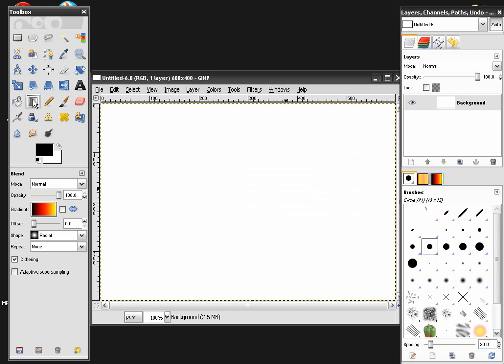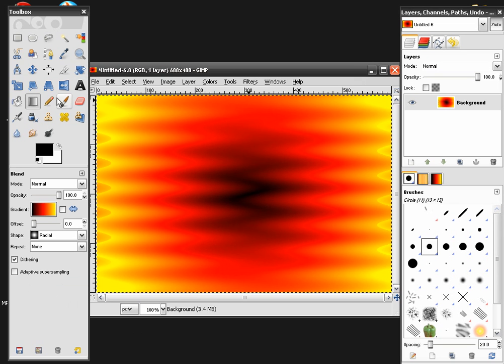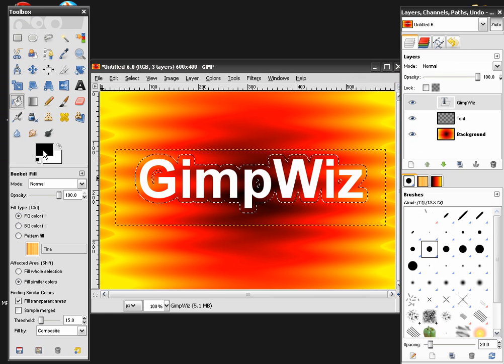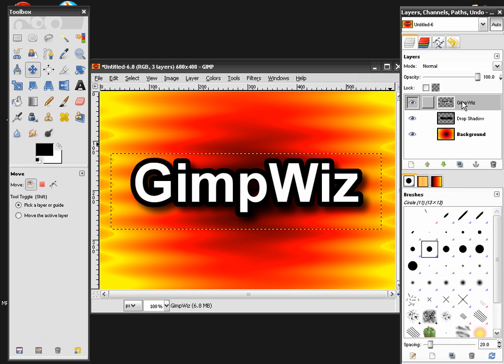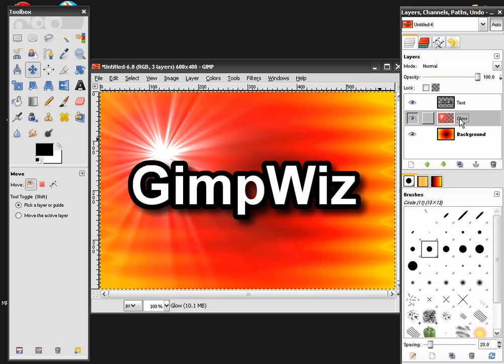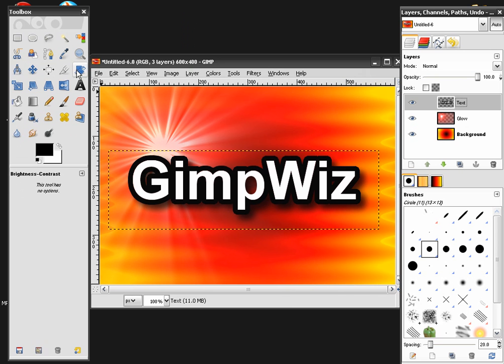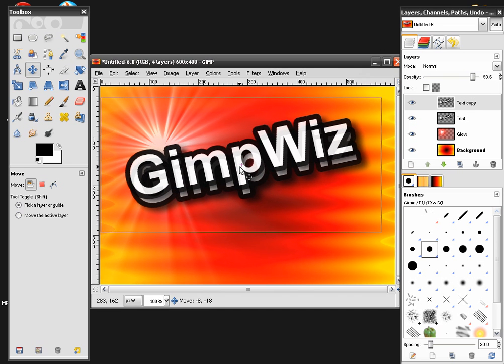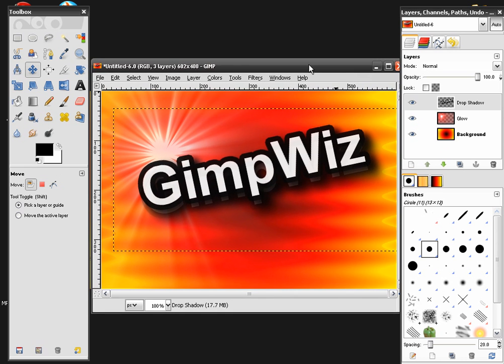Make A Signature in Gimp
Welcome to another GimpWiz Tutorial! I hope you learn from this video as it teach's you a basic Signature Image for you! If you have any questions, then please Message them too me and I will do my best too answer them!